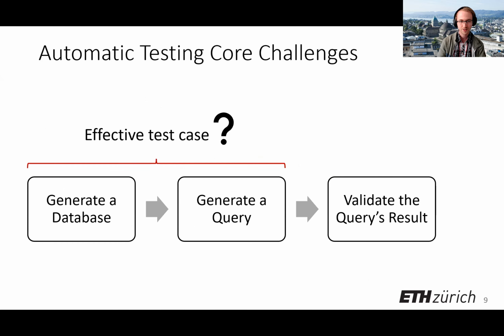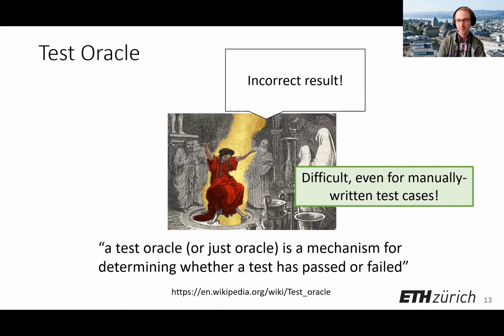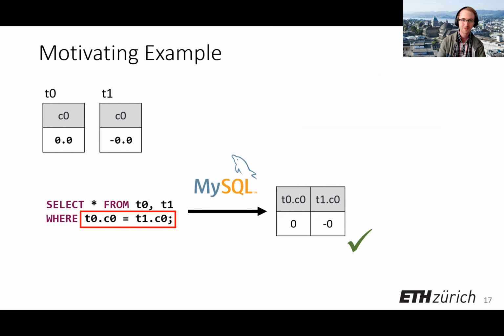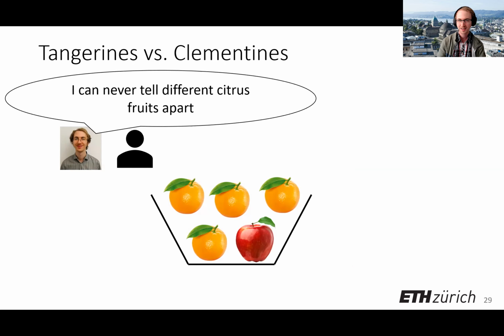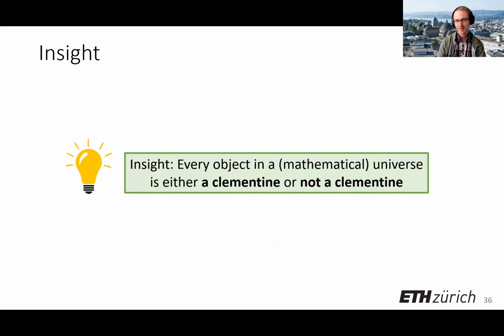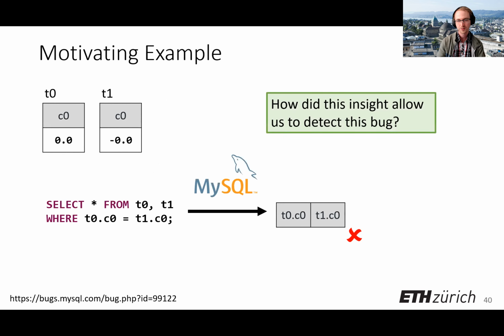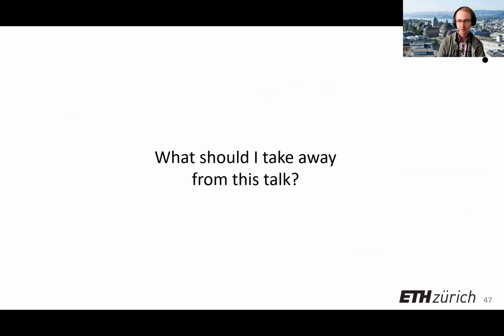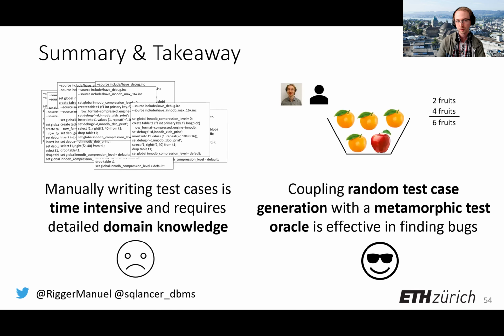Manuel Rigger: How to test software without writing tests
Manuel Rigger is a postdoctoral researcher at ETH Zurich and an incoming Assistant Professor at the National University of Singapore. This talk shows how to generate tests automatically for SQL databases.

On April 27, 2022, It Will Never Work in Theory ran its first live event: lightning talks from leading software engineering researchers presenting immediate, actionable results from their work. Our audience learned:
- powerful new ways to test modern software
- how to do better, smarter code reviews,
- what effective remote onboarding means during the pandemic,
- whether test-driven development actually makes you more productive,
- and what "productive" really means for programmers.

Their slides, and over 250 reviews of software engineering research papers, are all available

We are grateful to Strange Loop, Mozilla, and Taylor & Francis for their support, and we hope you'll join us at Strange Loop 2022 in September for more insights.